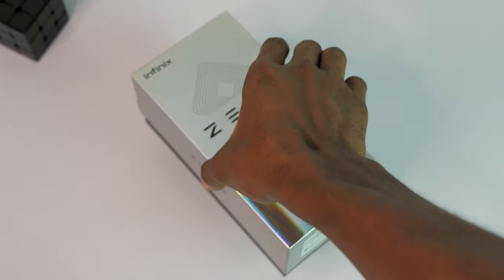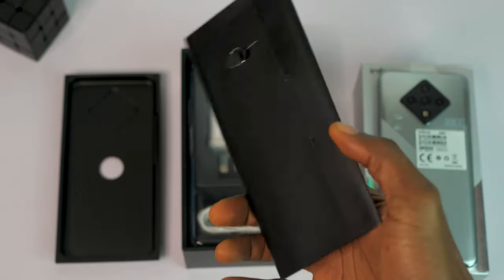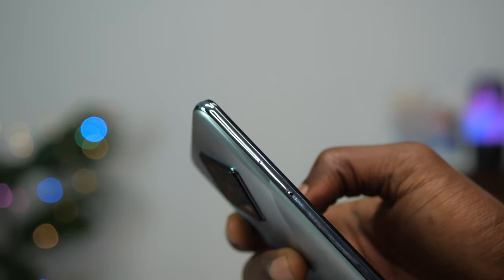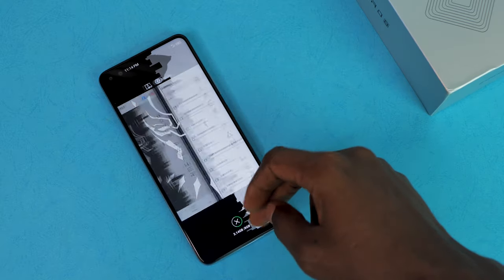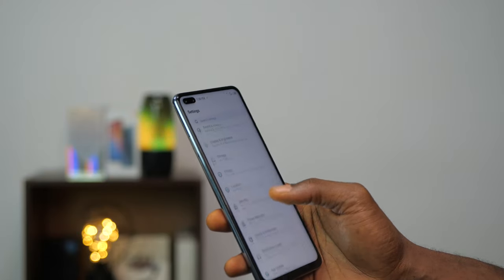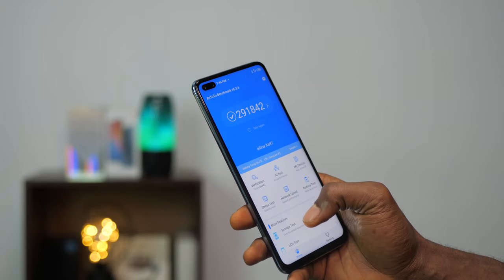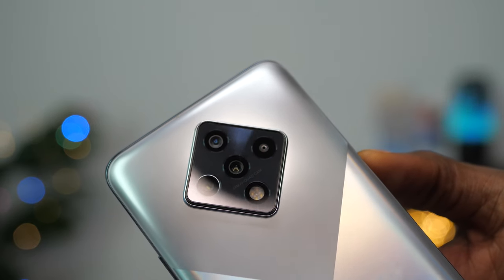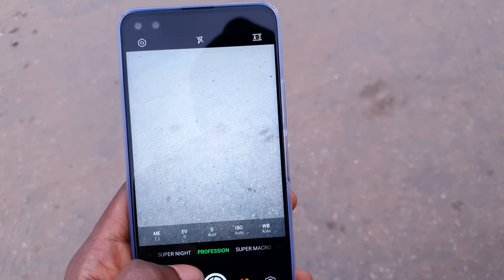Infinix Zero 8 Unboxing and Review - Good enough?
Unboxing and a quick review of the Infinix Zero 8.
Infinix has revived the Zero series by launching the Zero 8. It comes with significant improvements over every Infinix device ever released, most notable being the 90Hz screen refresh rate, adoption of USB C and 33w super fast charging. This review covers the unboxing, features, camera test, and user experience with this device over a 24 hour period.

Infinix Zero 8 price - $295/₦117,000

Timestamps;
0:00 - Preview
0:29 - Intro
0:52 - Unboxing and setup
2:08 - Buttons and ports
2:28 - Design, build quality and UI
3:28 - 90hz refresh rate
3:58 - Infinix Zero 8 display and specifications
4:26 - Benchmark and gaming on the Infinix Zero 8 ft PUBG
5:00 - Infinix Zero 8 Camera specifications and test
5:53 - Conclusion